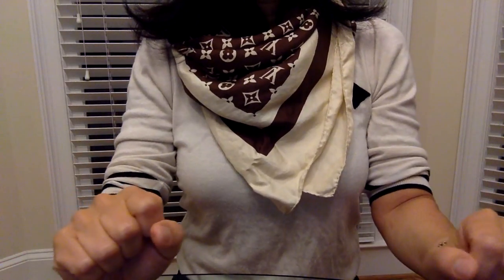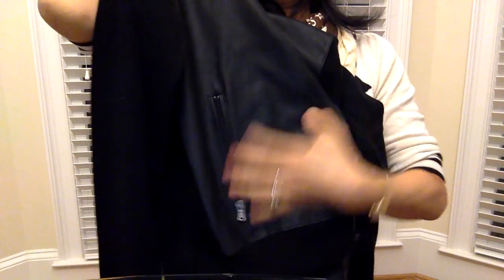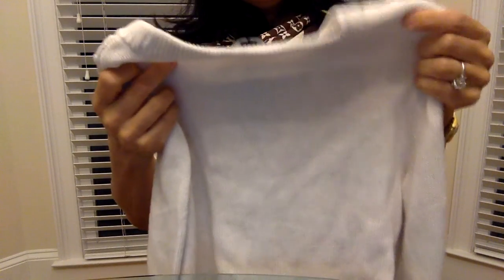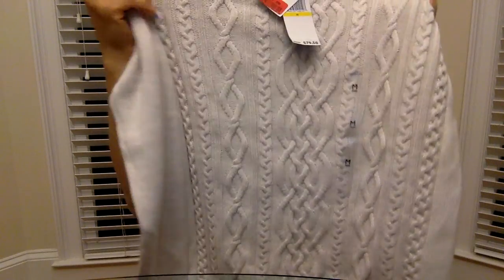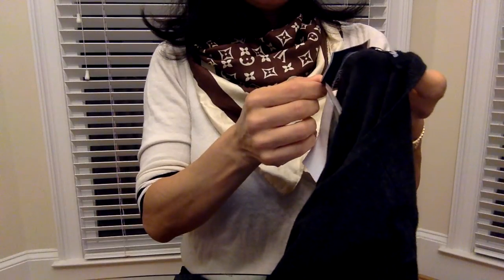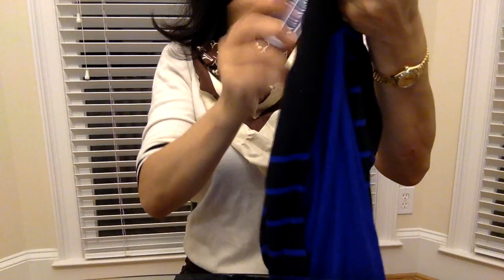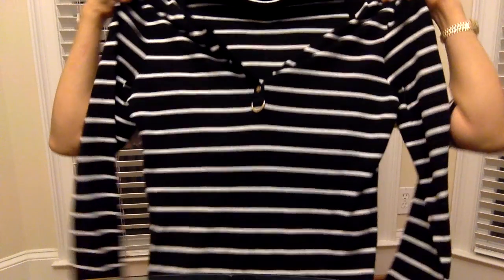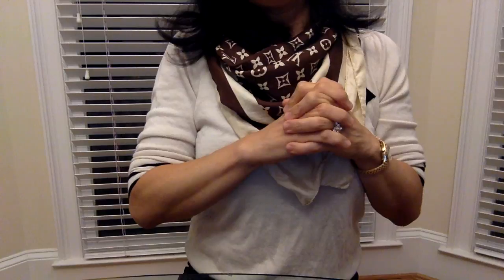Louis Vuitton Vintage Scarf & Marshall's Haul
I went to Marshall's and got a great deal! Also, I received a vintage Louis Vuitton Silk Scarf! Love, love, love!